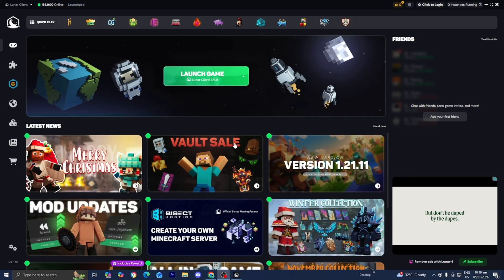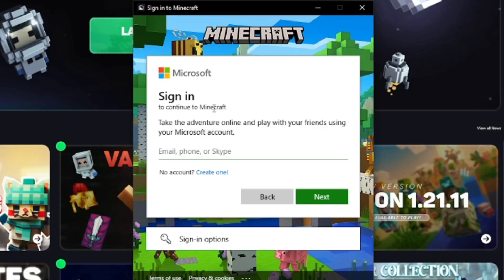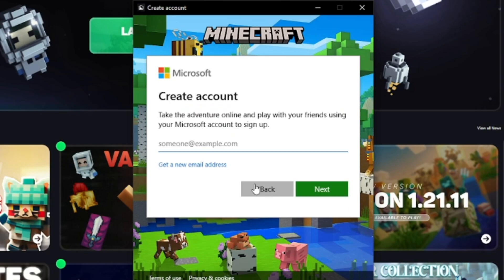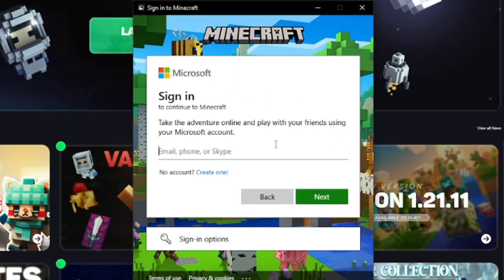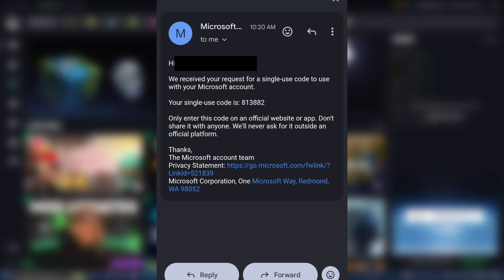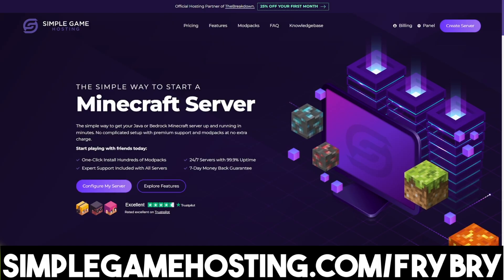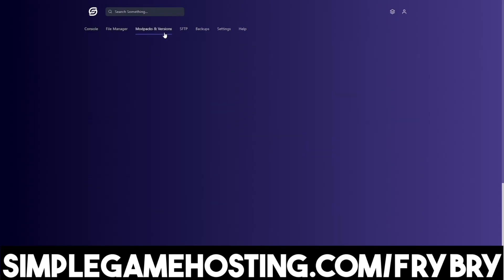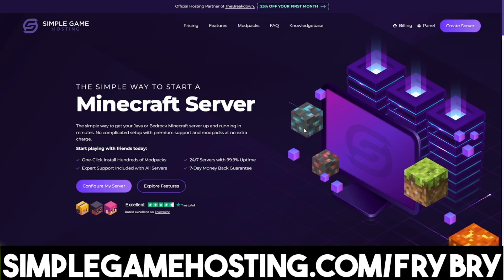How To Login To Lunar Client With Microsoft Account! - Tutorial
In this video, I show you how to log in to Lunar Client with a Microsoft account step by step. This tutorial is perfect if you’re having trouble signing in, recently migrated from a Mojang account, or just installed Lunar Client for Minecraft.